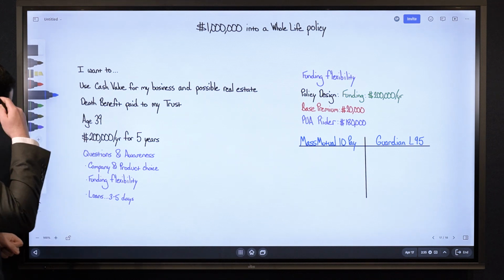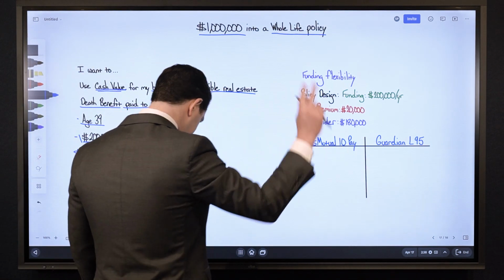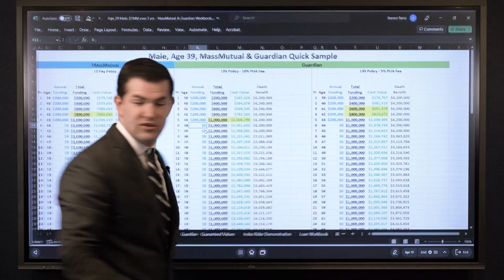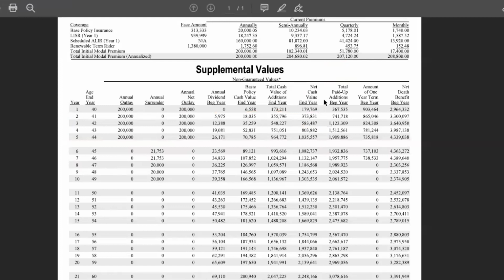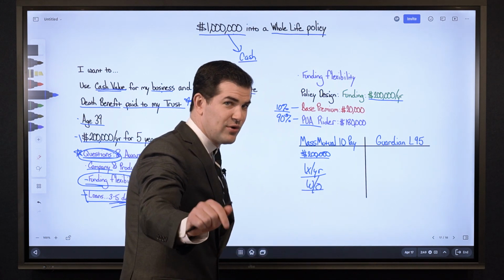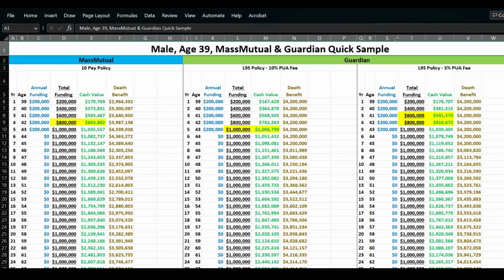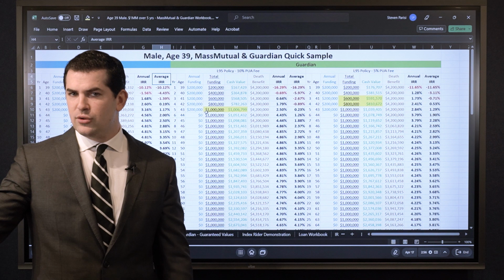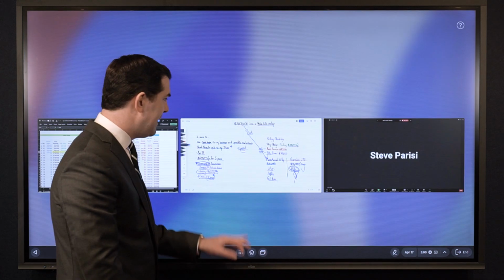Like The Nitty-Gritty Details? This Video is For YOU!